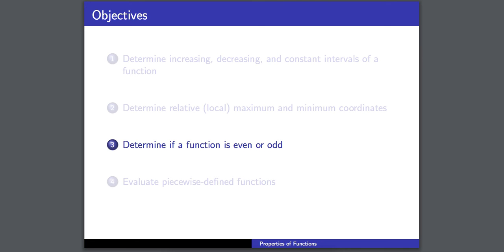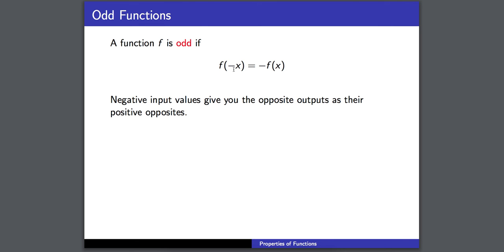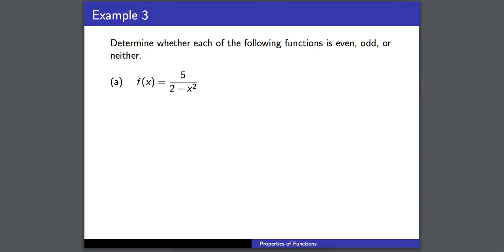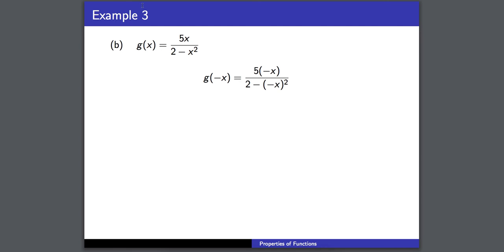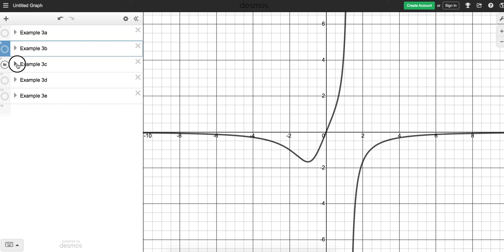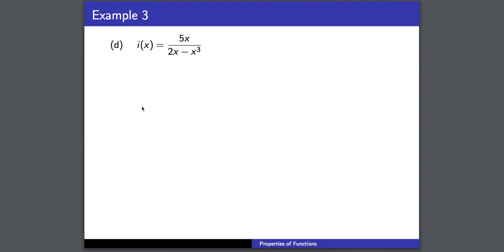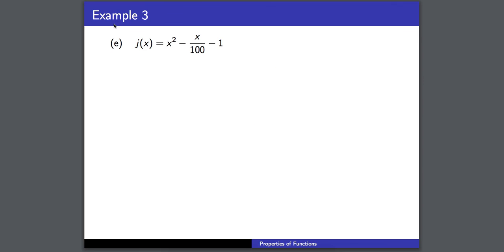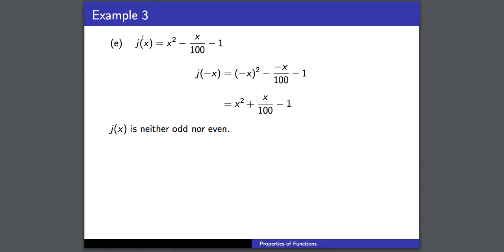Properties of Functions (part 3)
Determining if a function is even, odd, or neither.